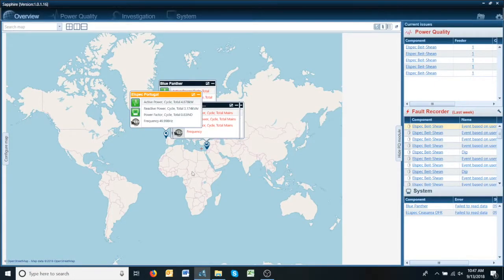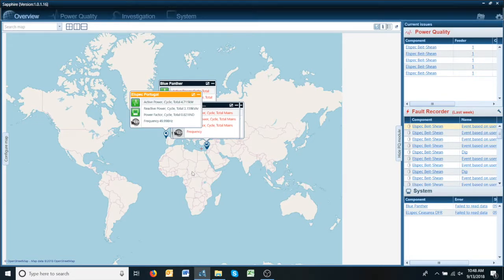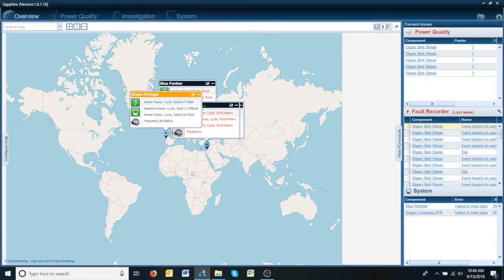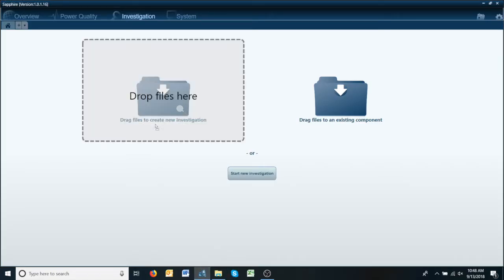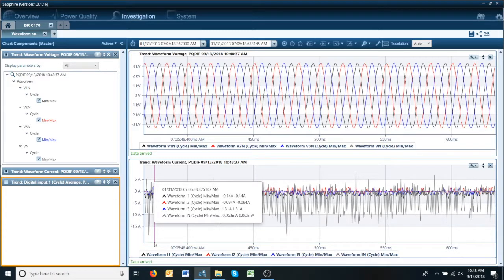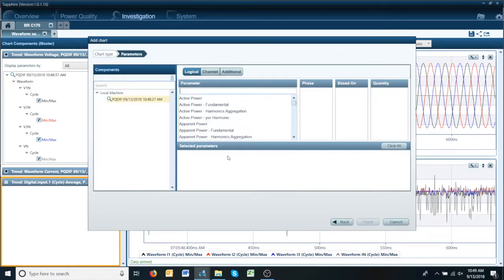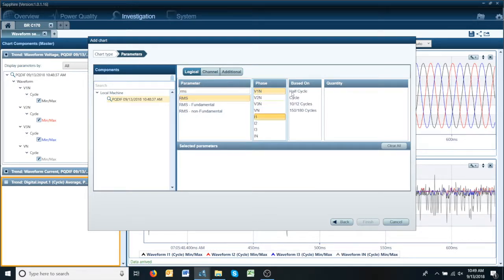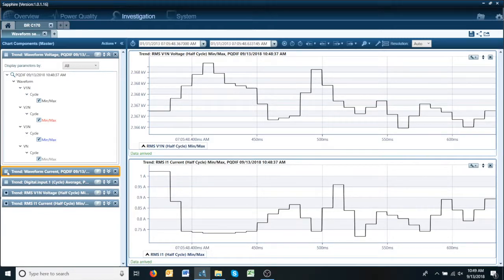PQDIF Viewer - How to View PQDIF file in PQSCADA Sapphire Power Quality Analysis Software Quick Tip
View PQDIF files in PQSCADA Sapphire. In this video, we'll guide you step-by-step through the process of importing PQDIF files into PQSCADA Sapphire, allowing you to efficiently process and explore power quality data.

PQSCADA Sapphire is a free PQDIF viewer developed by Elspec. It reads PQDIF files and transform them into high quality graphics for empowering your ability to plan, control and make data-driven decisions.